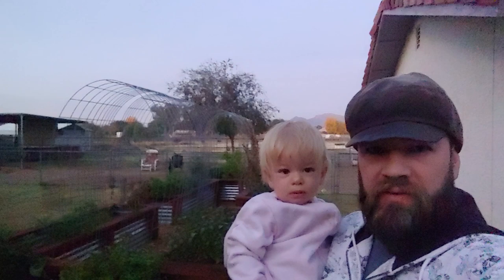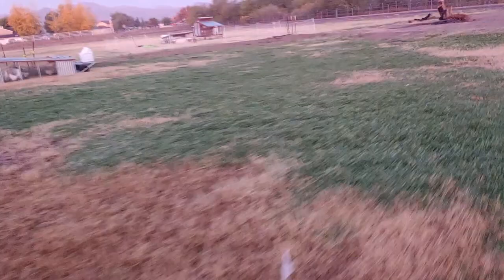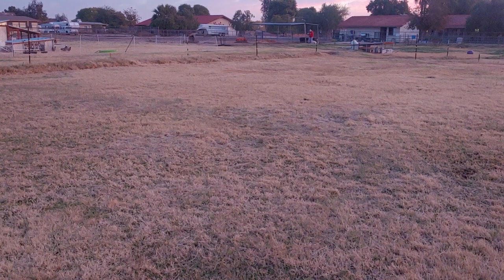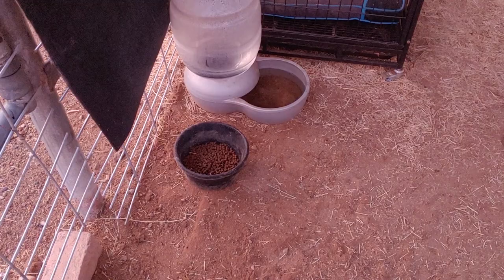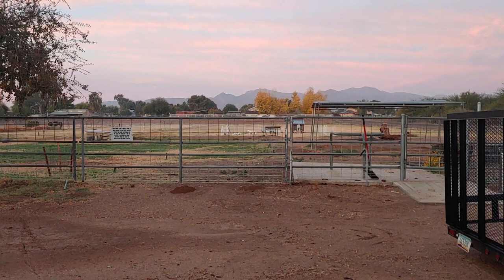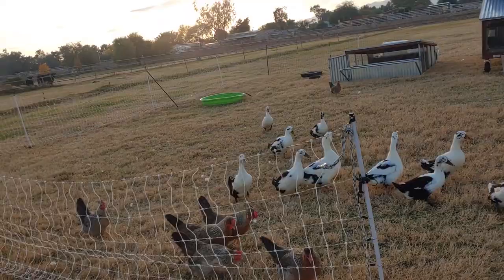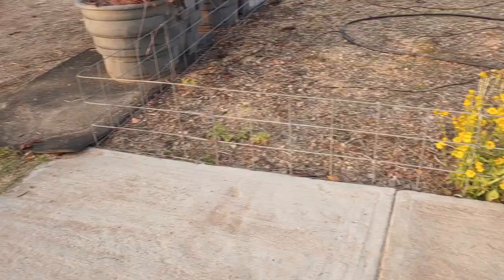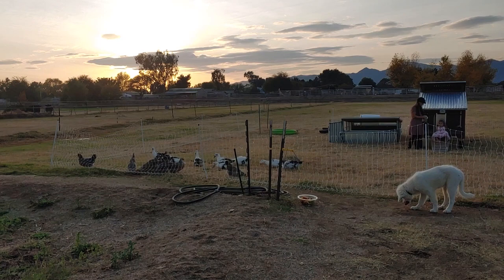Here's how we are raising our Great Pyrenees livestock guard dog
Our Great Pyrenees puppy is 4 months old now and we thought you might like to see how she spends her day as a livestock guard dog in training!